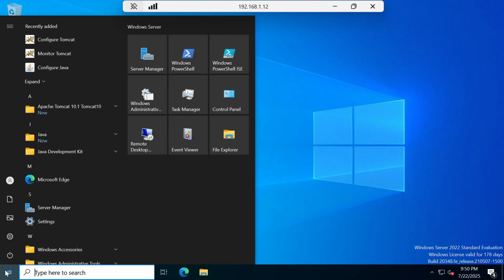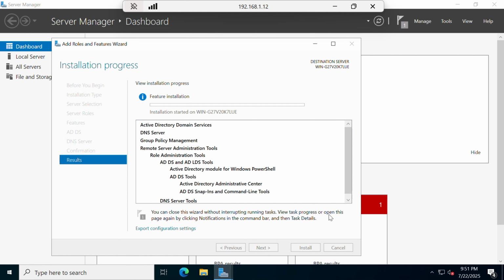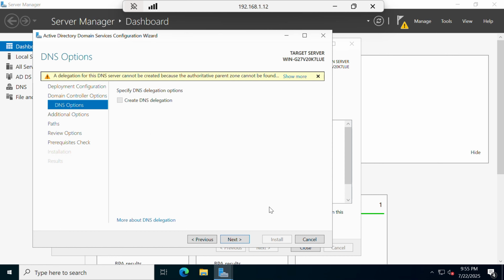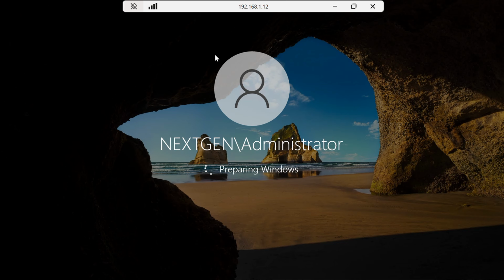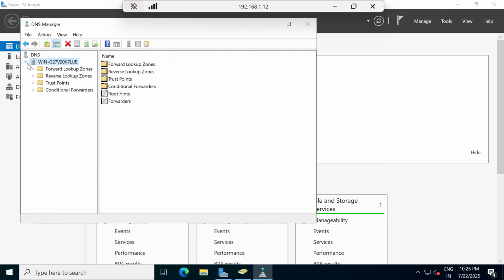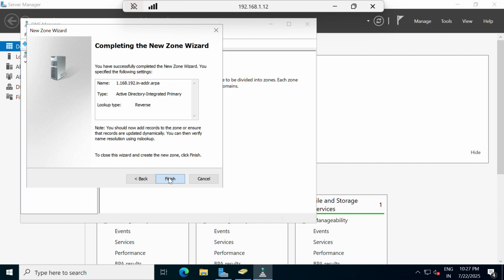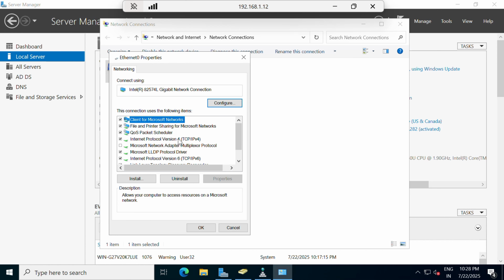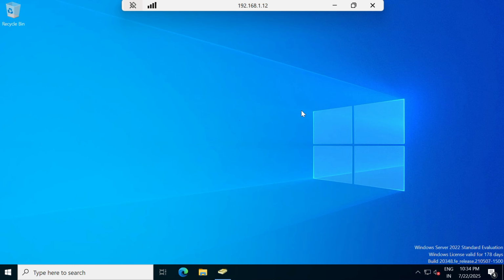💻 AD DS Tutorial Part 1 | Install Active Directory & Configure Reverse DNS | Windows Server 2022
In this Part 1 of our Active Directory Domain Services (AD DS) tutorial, we’ll walk you through the step-by-step process of setting up your own domain environment using Windows Server.

You will learn how to:

✅ Add the AD DS role using Server Manager
✅ Promote the server to a Domain Controller
✅ Configure DNS and Reverse Lookup Zones
✅ Create Host (A) and PTR records
✅ Verify setup using nslookup in PowerShell

This is the perfect guide for IT beginners, students, or system administrators building a home lab or production-ready domain infrastructure.

📥 If you have questions, feel free to drop them in the comments — I’m happy to help!